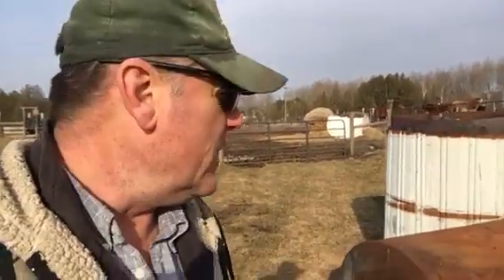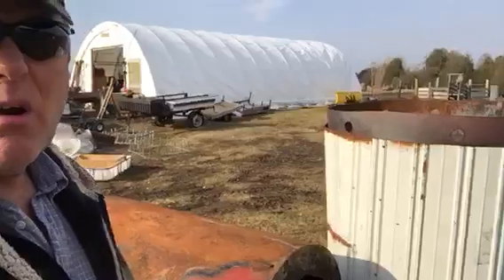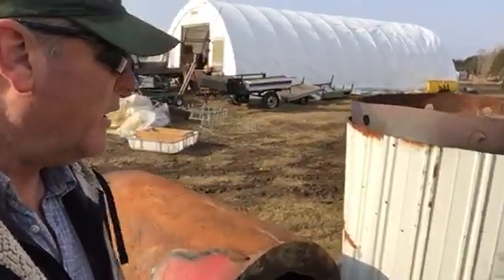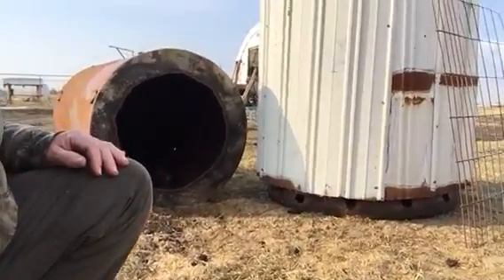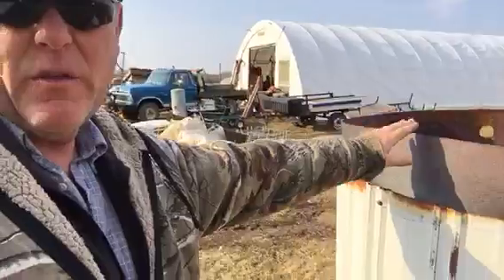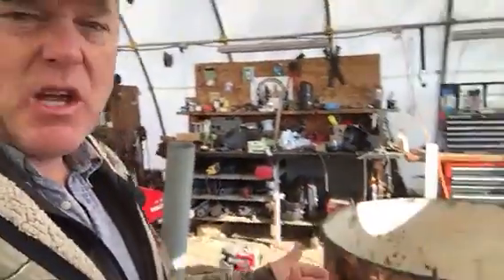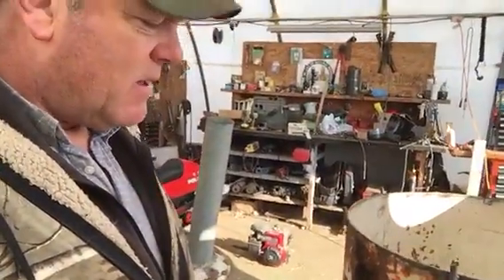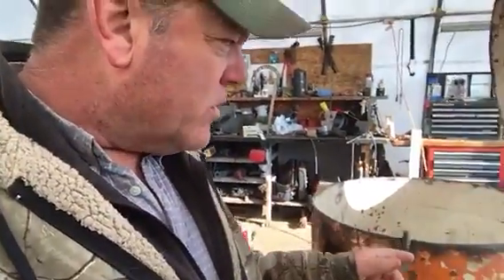BioChar Part 5 - Anyone Can Farm Series 5/5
Bio Char - Part 5